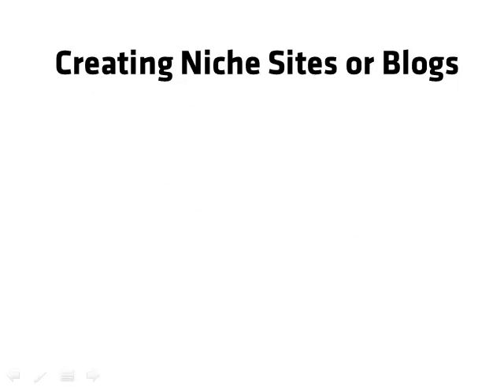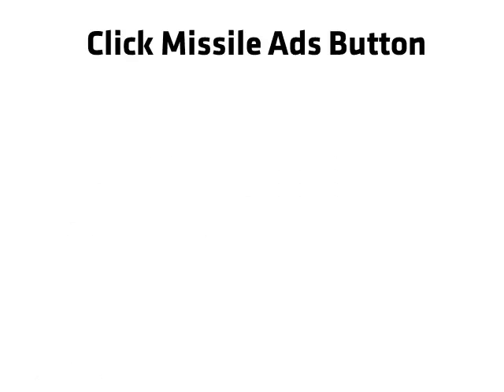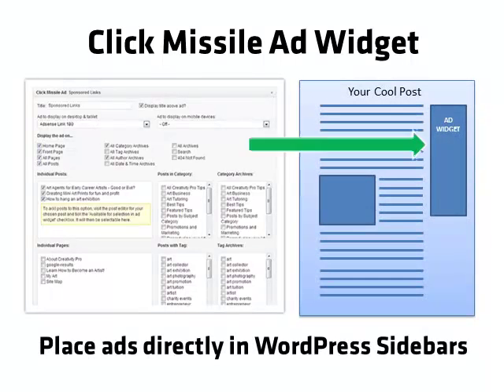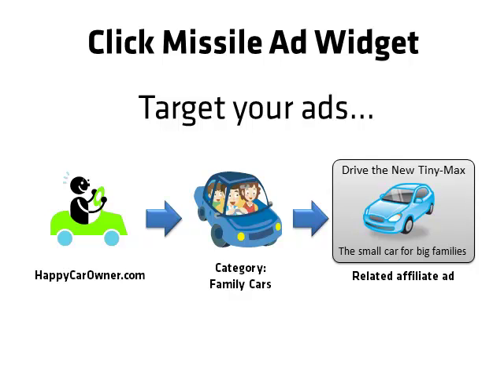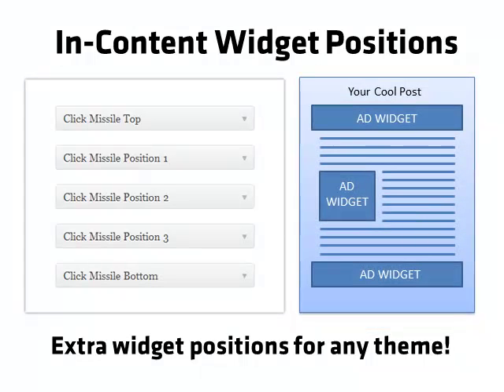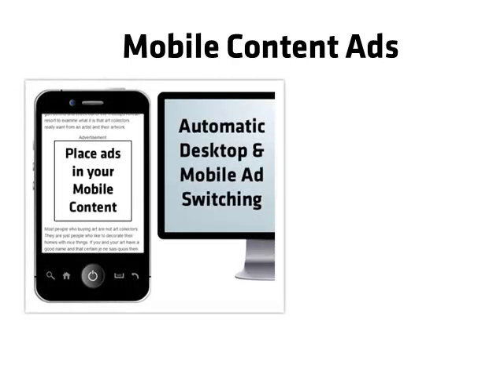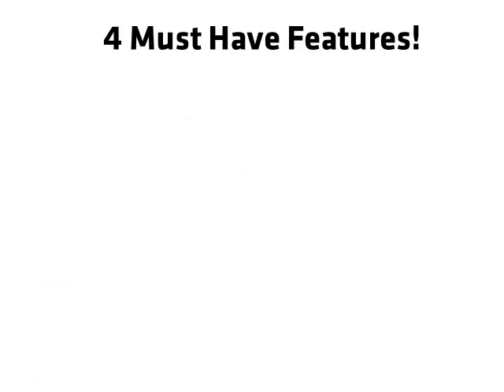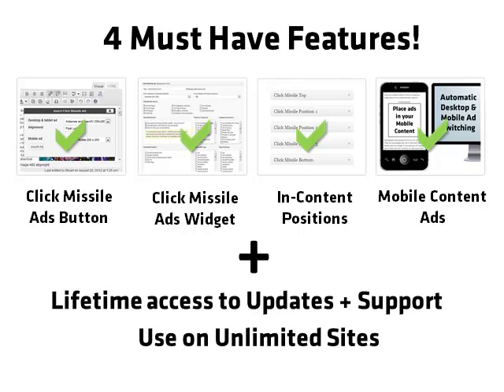Click Missile Ads Plugin for WordPress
Click Missile Ads Placement plugin for WordPress helps you to inject ad directly into your pages and posts exactly where you need them. Its also able to detect mobile phones and switch ads automatically to an an of a more suitable mobile size.